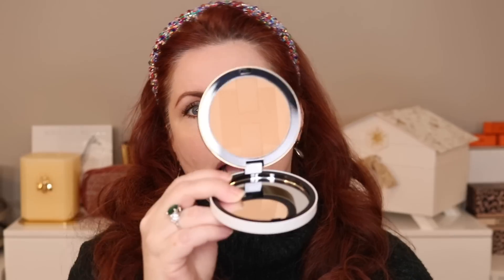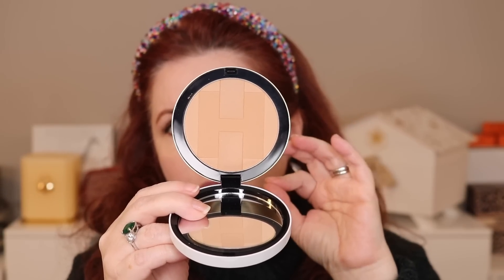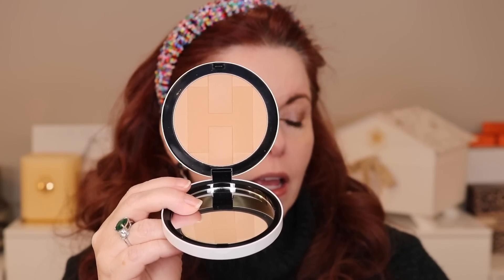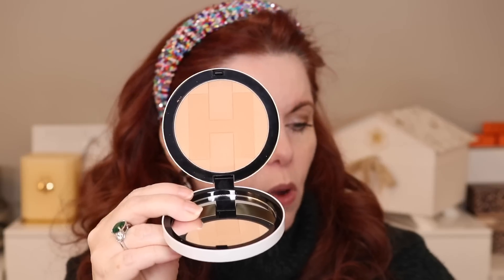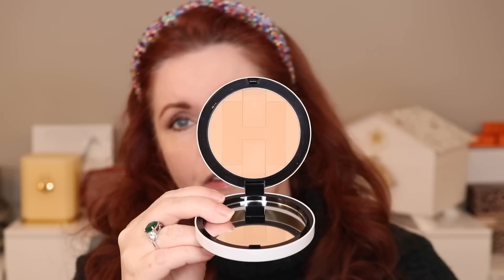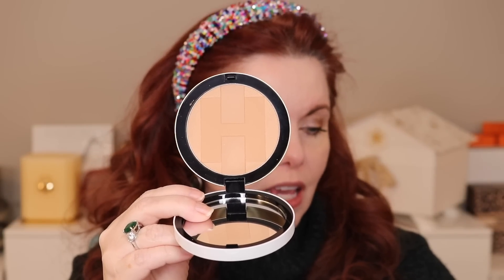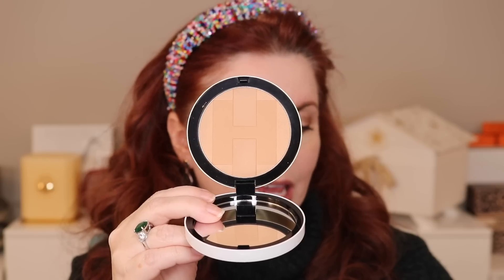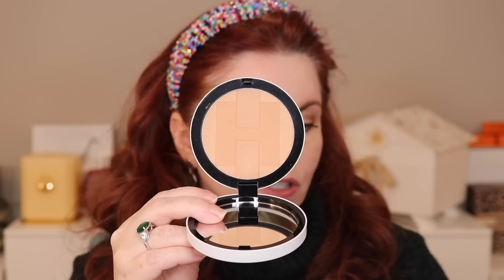Hermes Bronzer vs 25 Other Bronzers: The Ultimate Comparison Review!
OVERVIEW - I have one of the new Hermes bronzers in the Atlas shade and I wanted to compare it to 25 bronzers in my collection. I have ordered shade 1 and will swatch compare it when it arrives.

00:00 Intro
00:13 Overview - Hermes Atlas Bronzer
01:09 Hermes Atlas bronzer details
04:45 Hermes Bronzers - Other Shade Descriptions
06:30 Trio shades in the bronzers
08:07 Amount of product - Compared to Chanel oversized bronzer
09:45 Hermes Atlas - On my face
11:25 Thoughts on Formula
14:30 Thoughts on Whether It's Worth it
17:20 Swatch comparisons - 25 other bronzers
34:20 Wrap up of ALL the swatches
35:55 Closest to the Hermes Atlas
36:35 Final Thoughts

*MUFE HD Powder foundation in 1R02
*Hermes Atlas bronzer
Dior Rivage eyeshadow quint - N/A yet
*Caliray mascara
*Dior maximizer in Sheer Mahogany
*Charlotte Tilbury Eyes to Mesmerize
Charlotte Tilbury Pop shots Smoky Quartz - N/A

Cle de Peau
Neiman Marcus